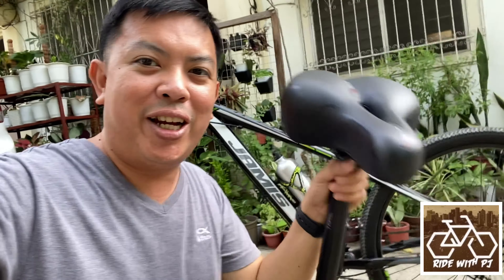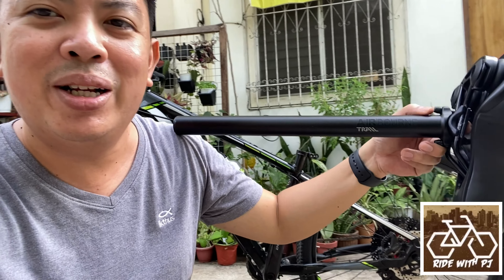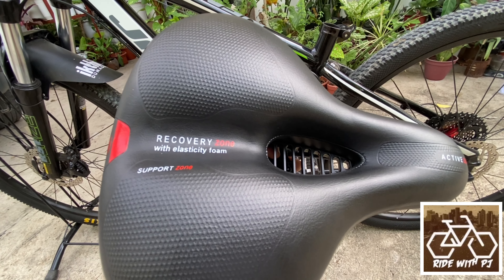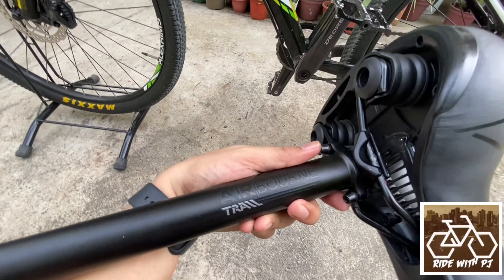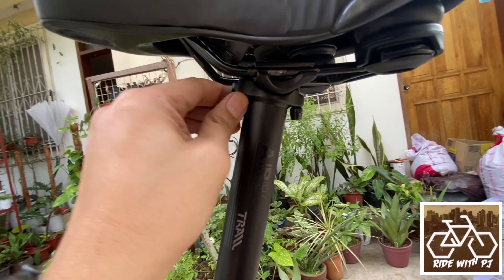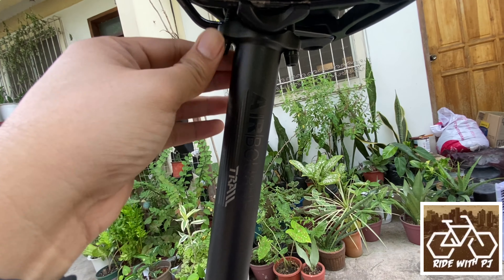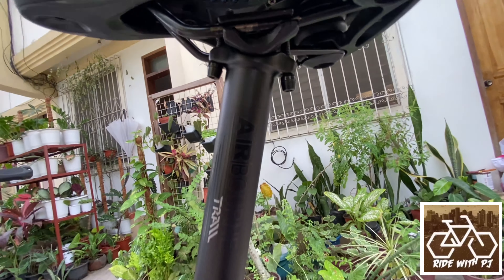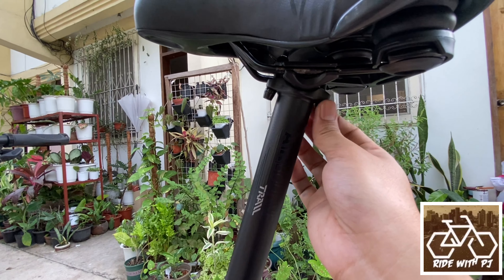RIDE WITH PJ: Trail Seat Post